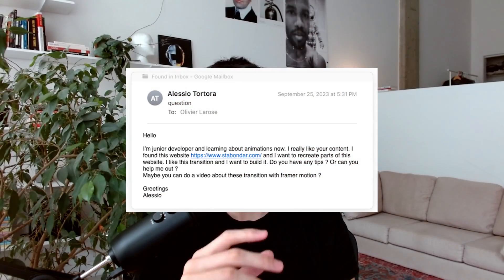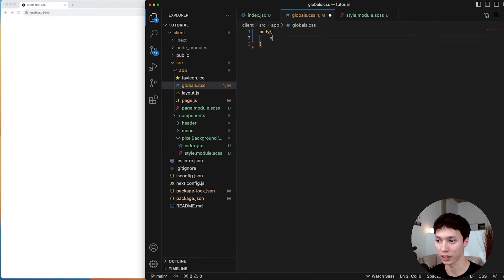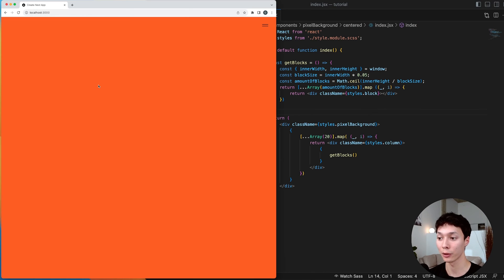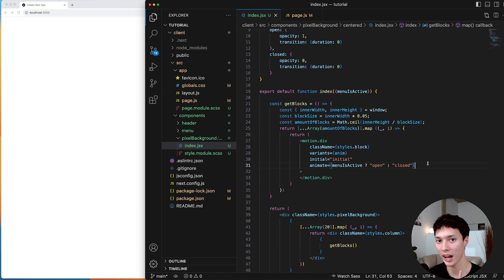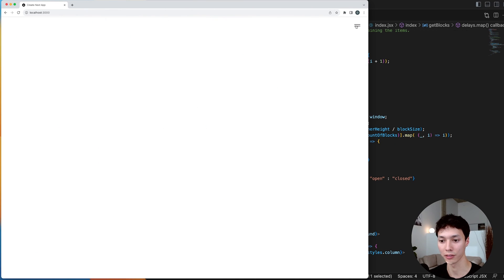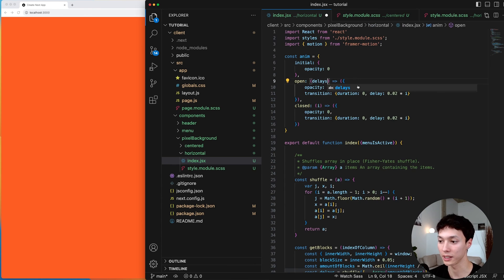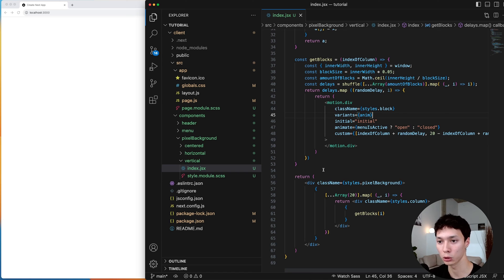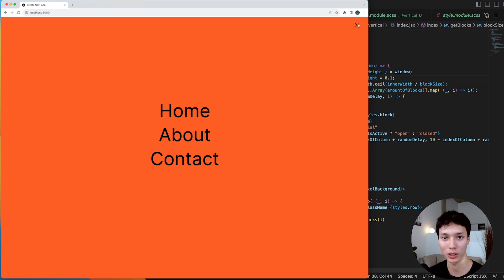How to Make a Pixel Transition Effect using Next.js and Framer Motion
A web animation tutorial featuring a centered, horizontal and vertical pixel transition effect using Next.js and Framer Motion

00:00 Intro
00:50 Creating the Grid
3:40 Animating The Grid
7:37 Horizontal Animation
9:21 Vertical Animation
12:30 Outro